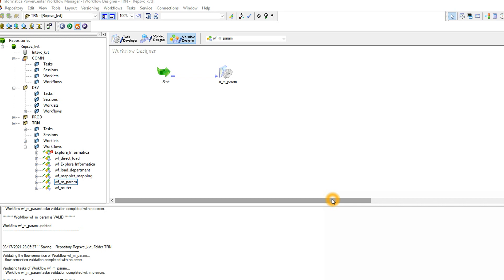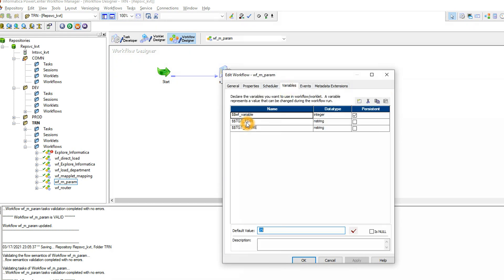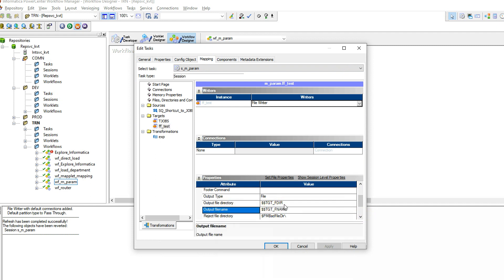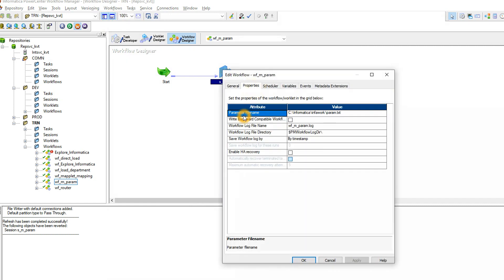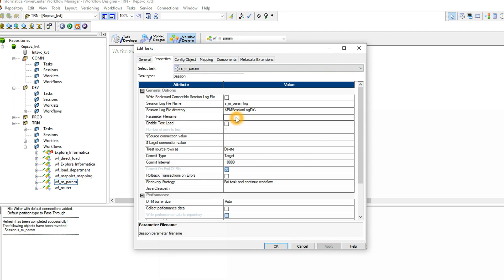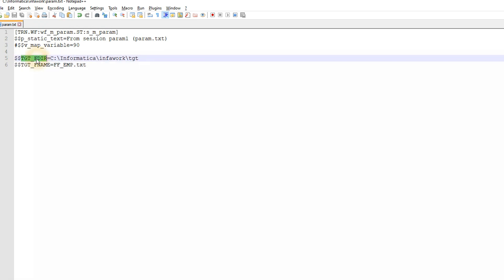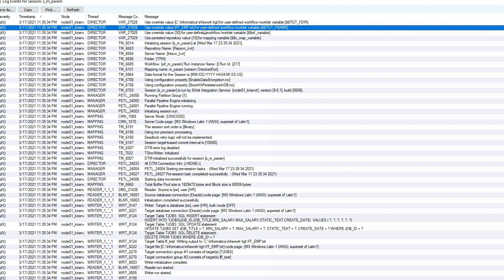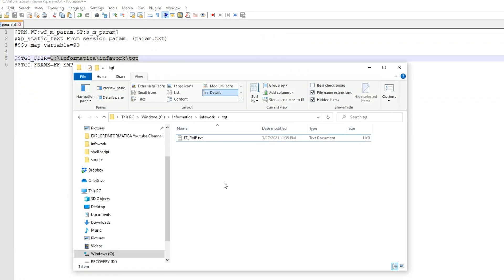Parameterize the Flat File Name & Directory in Informatica PowerCenter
How to Parameterize the Flat File Name & Directory in Informatica PowerCenter. Let’s walk through the steps by parameterizing the target file directory and the file name.

Read the documentation in my web page!